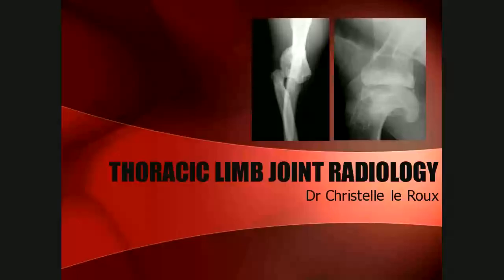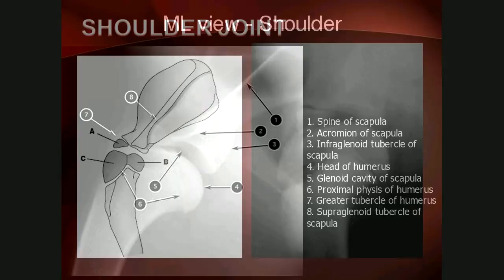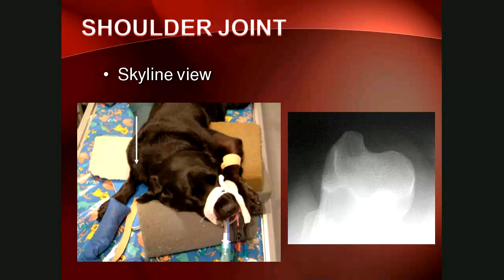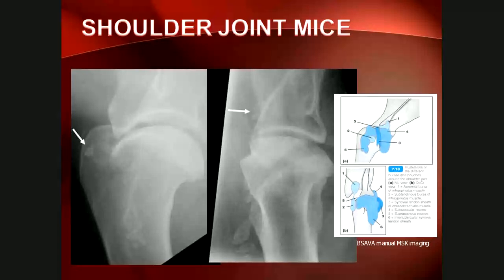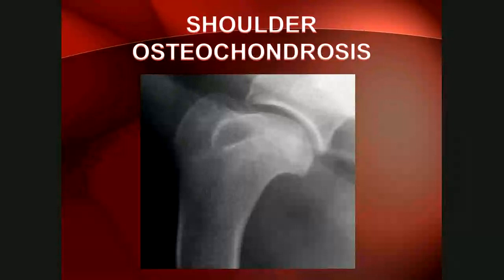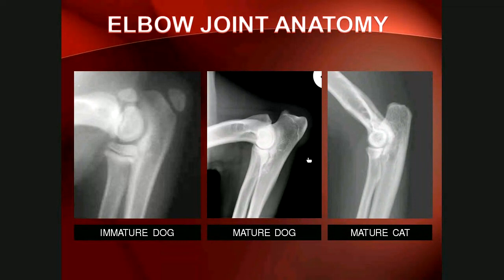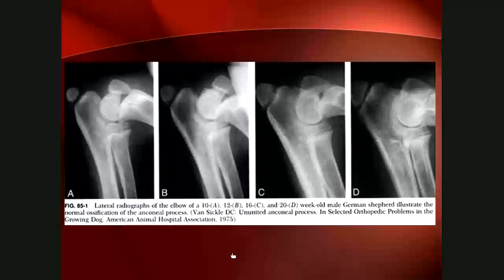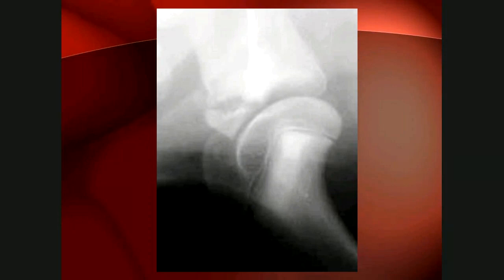Lecture 7 MSK Thoracic limb and joints